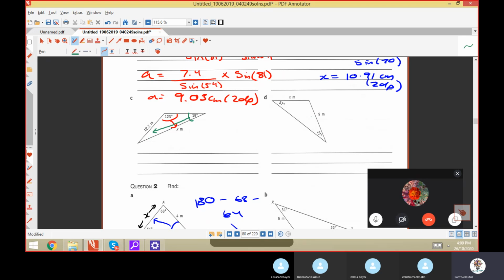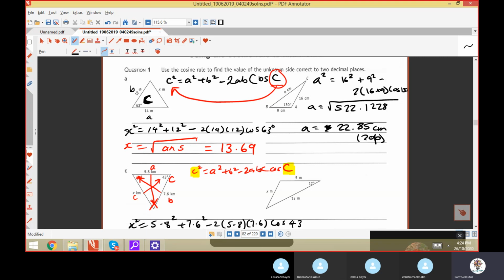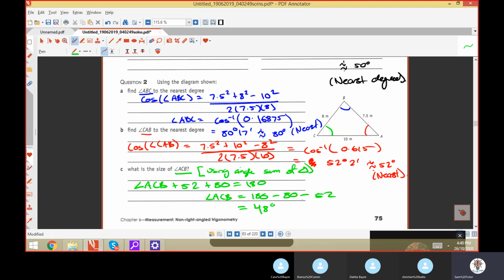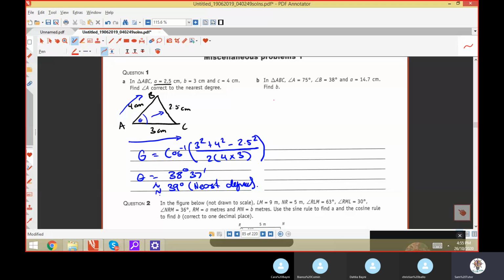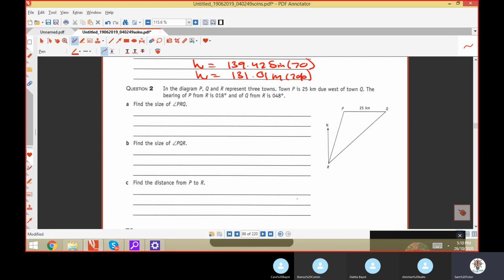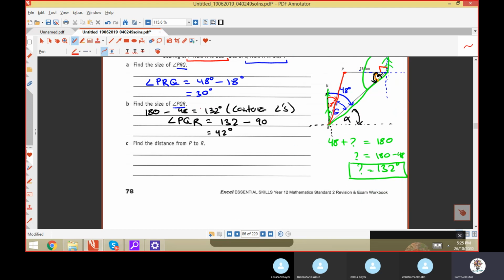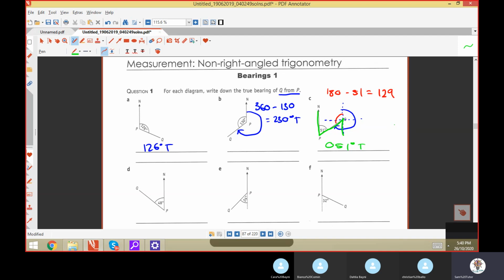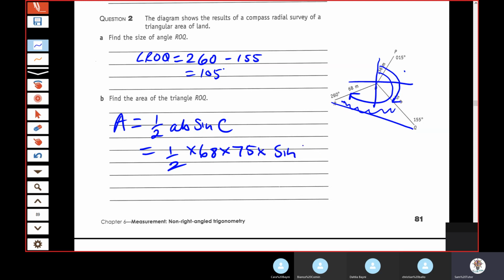Year 12 || Standard 2 || Non Right Angled Trigonometry